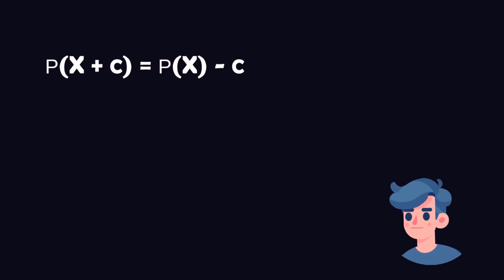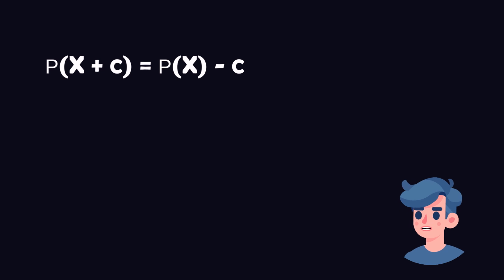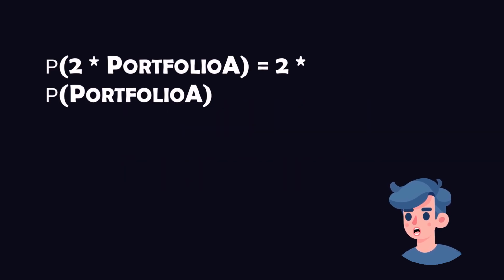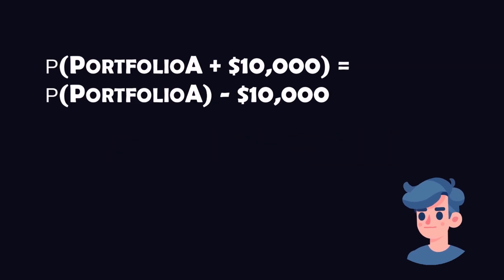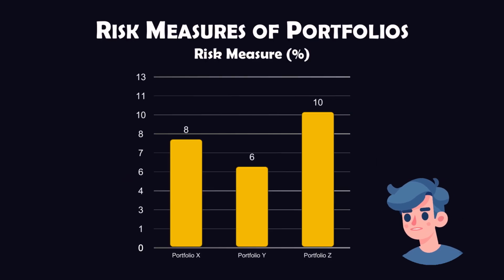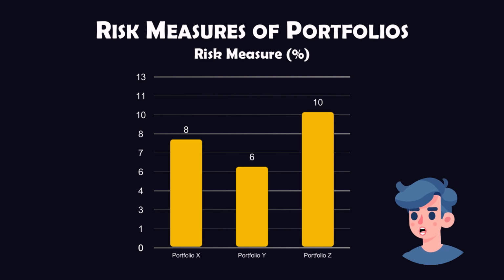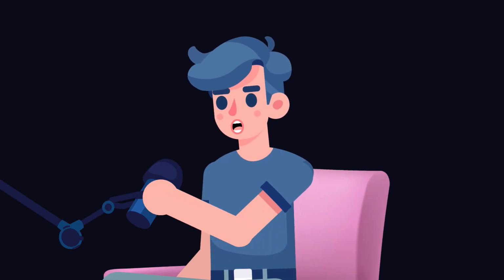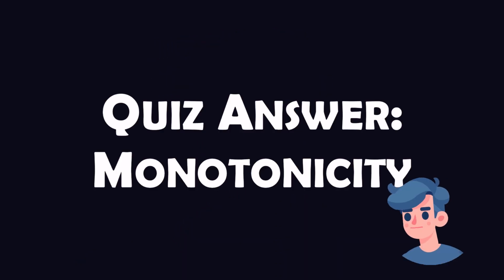Understanding Coherent Risk Measures in Finance